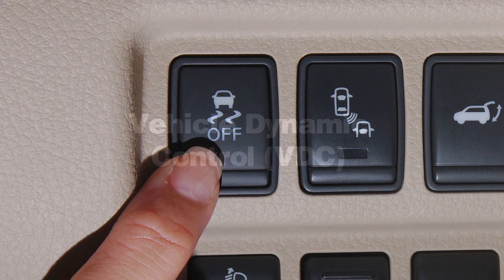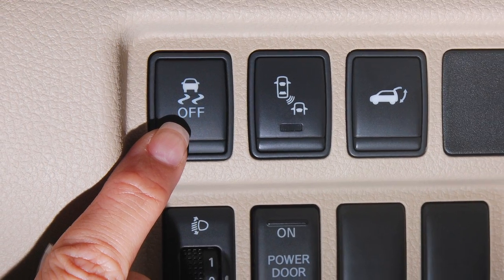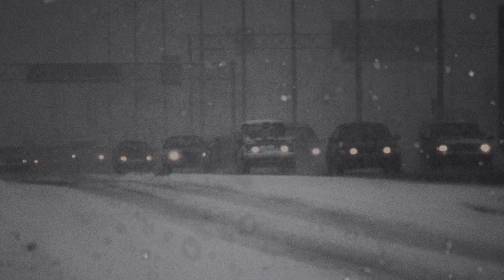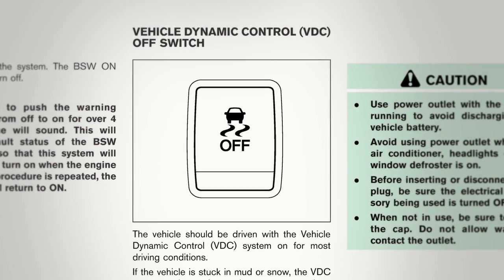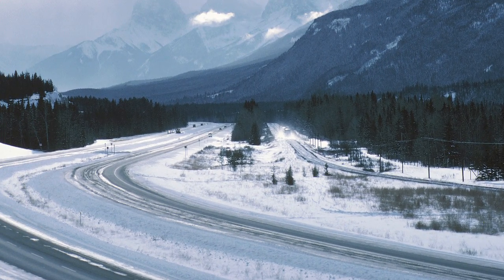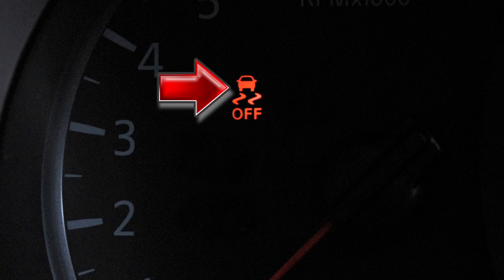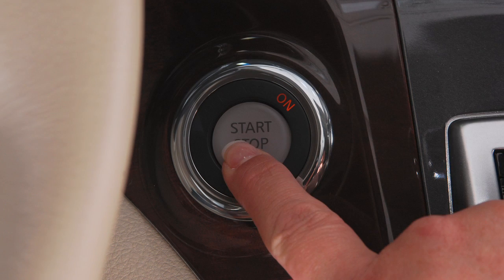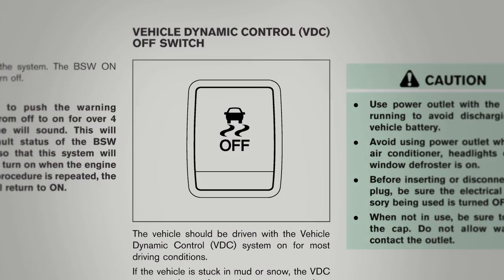2012 NISSAN Quest - Vehicle Dynamic Control